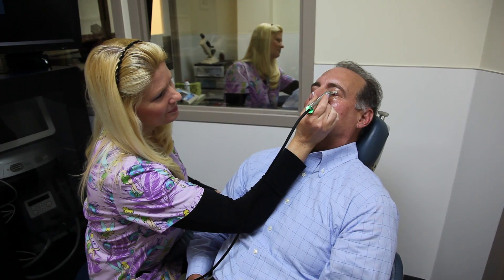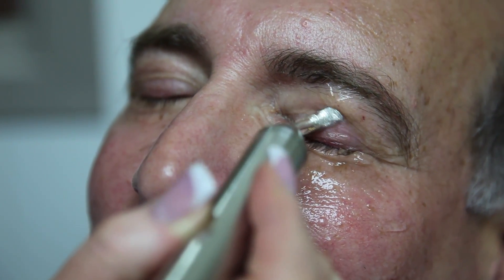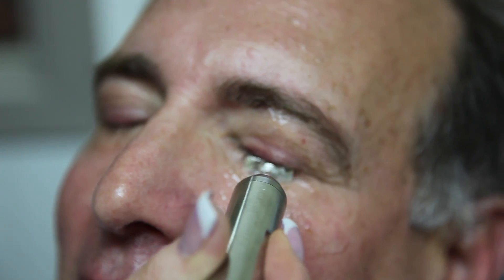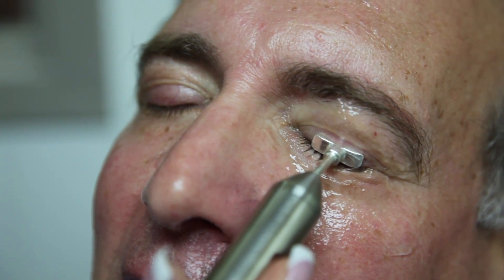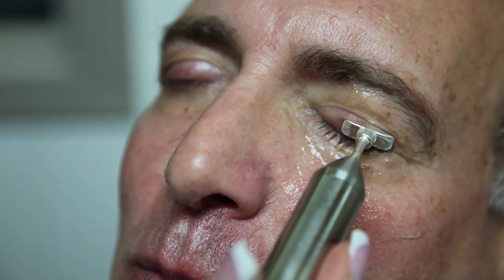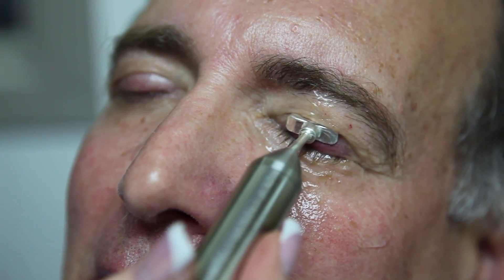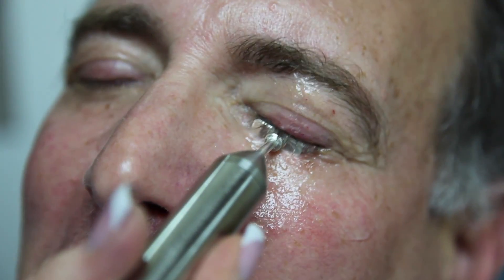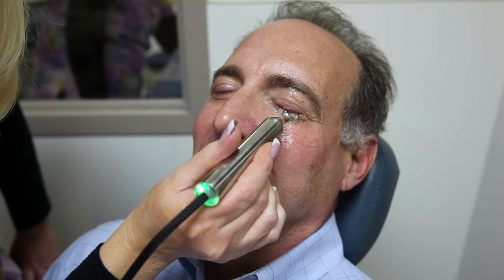MIBO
Pain Point Medical (Dallas, TX) has developed a new therapeutic modality for the treatment of dry eye.  In particular, the MiBoFlo® addresses meibomian gland dysfunction by melting and messaging away clogged glandular secretions allowing for a more resilient tear film.  Applied in an office setting without the need for anesthesia, MIBO (My-bOH) is an extremely pleasant experience for patients.  Results have been excellent with the vast majority of patients feeling they had made significant progress.  The results with patients who failed other treatments like IPL and LipiFlow have been extremely encouraging.

Treatment is usually scheduled every two to four weeks for at least four sessions for best results.  Dr. Lewis along with a few other dry eye specialists in the US was involved in the initial roll out of this affordable and comfortable technology.  We expect MIBO to become available in most eye physician offices within the next few years.  Recent advances in design have reduced treatment time to under fifteen minutes in most cases.